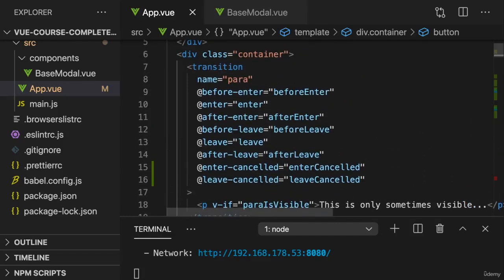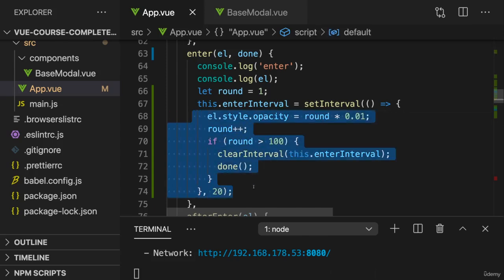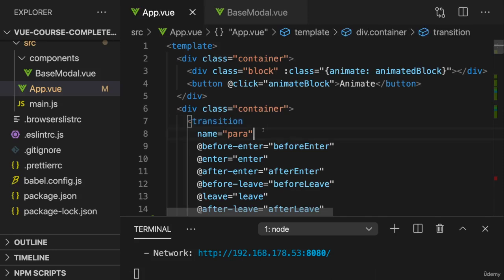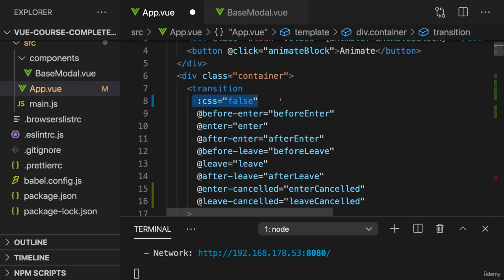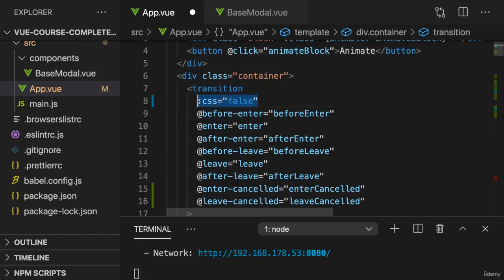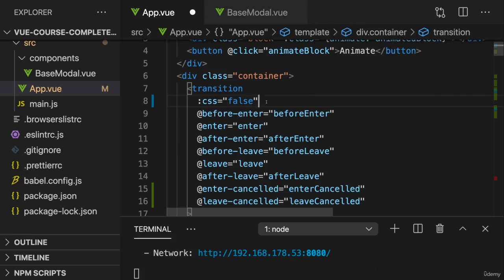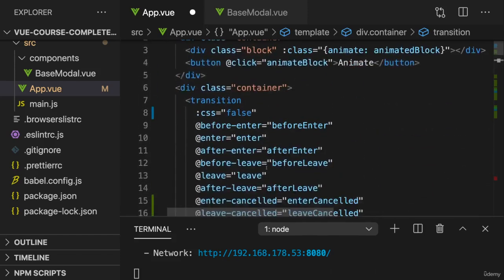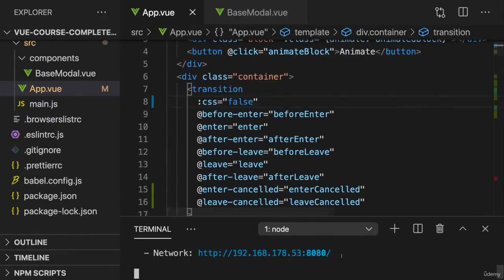179 Disabling Css Transitions